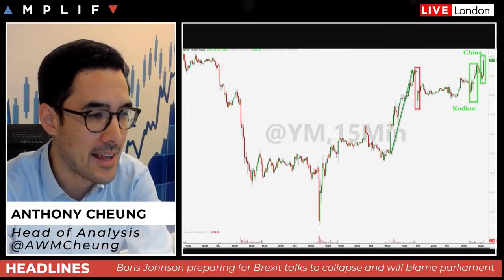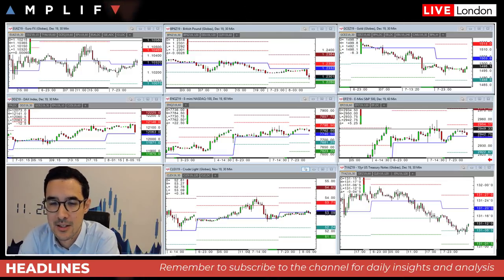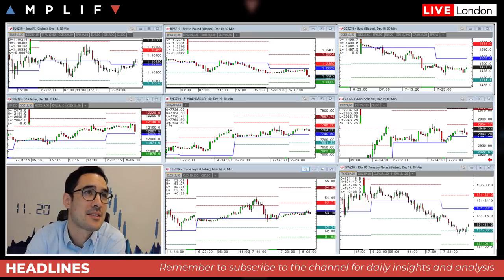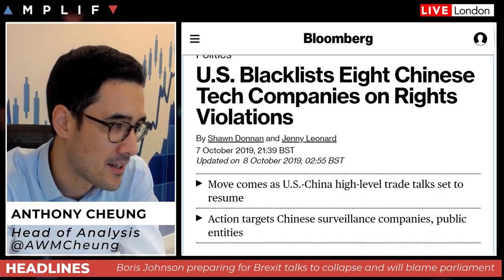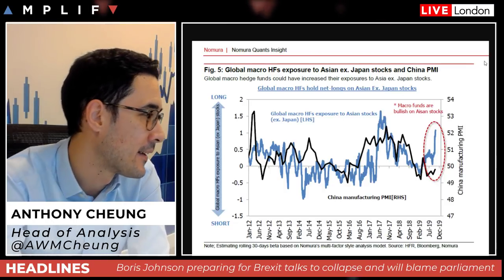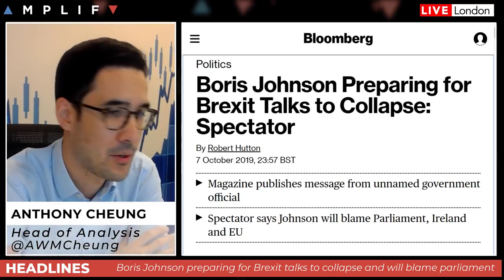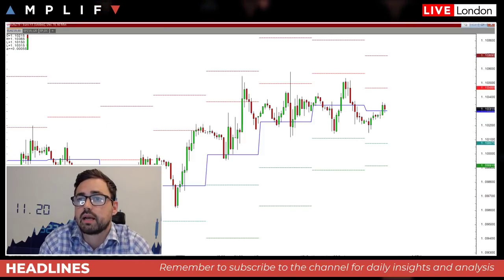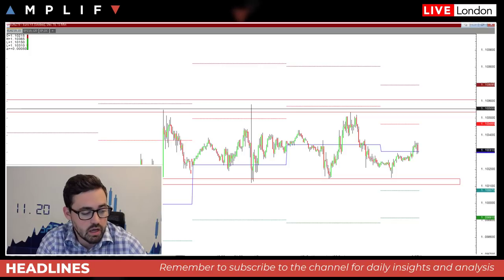US Blacklists Chinese Firms Ahead Of Trade Talks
delivers a look ahead for the session. Topics covered include:

- US blacklists eight Chinese tech firms on rights violations ahead of top level trade talks later this week
- Nomura says hedge funds appear more bullish on Asia before trade talks
- UK PM Johnson is said to be preparing for Brexit talks to collapse
- German Industrial Production exceeds expectations
- Samsung's operating profit falls 56% but stock rallies as analysts see the worst is over
- Calendar events to be aware of in the session ahead
- Sam North provides his technical review of the charts